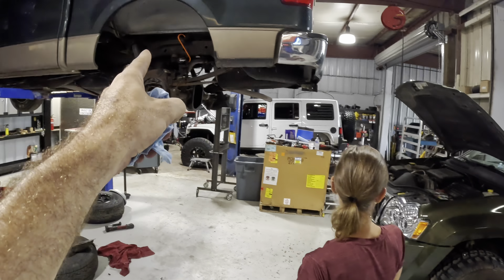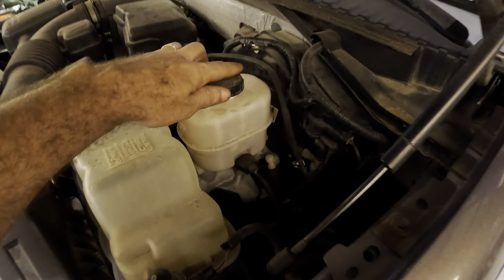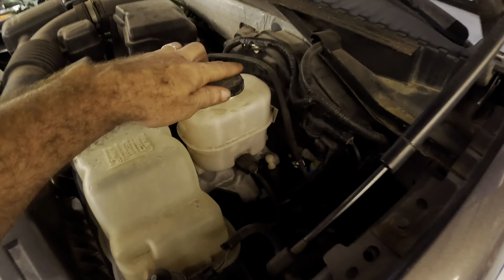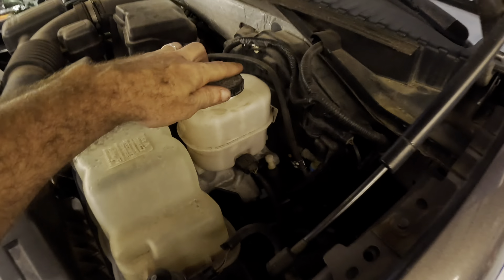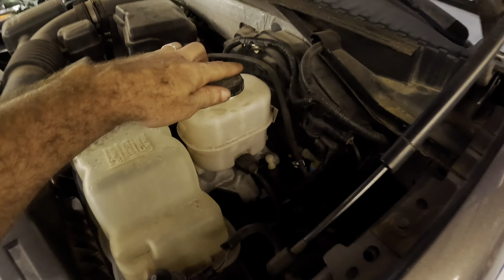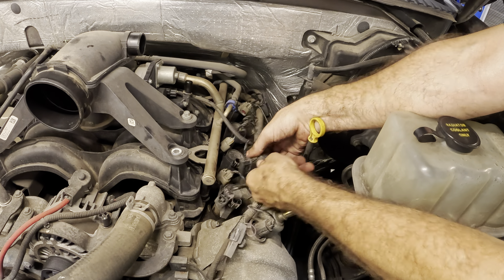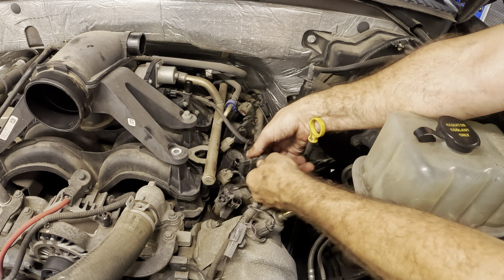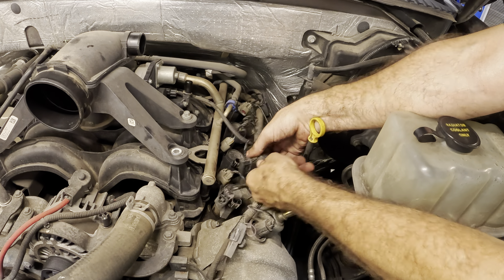Phone a Friend (Snapping Spark Plugs)@BeardedFordTech Expedition 5.4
To have your vehicle serviced at Ray's Auto Clinic in Bradenton Florida where we proudly use Amsoil premium synthetics and other top tier automotive products!

Tool Picks!